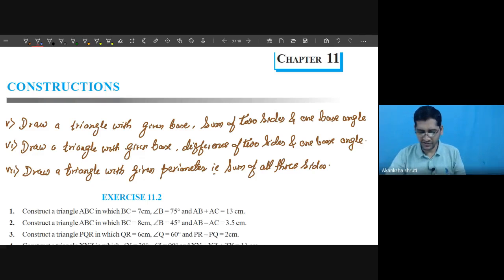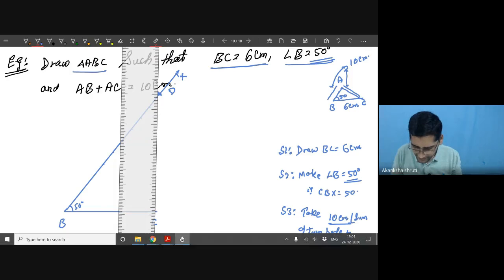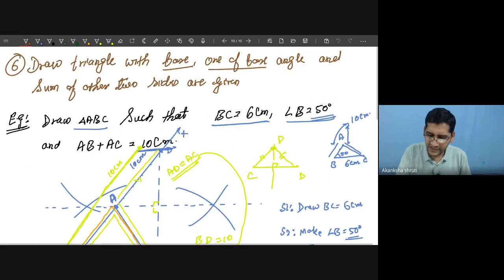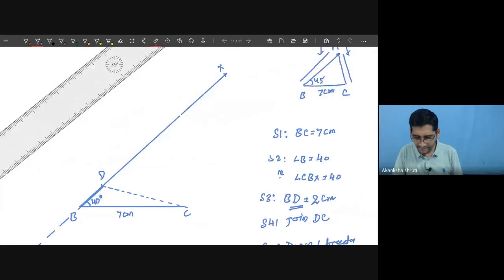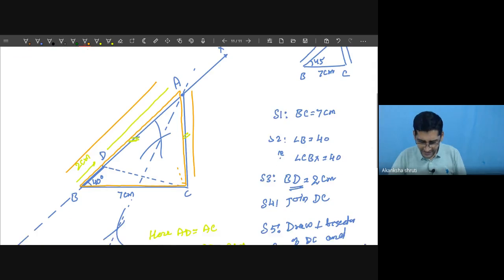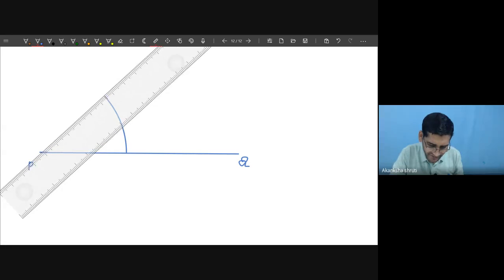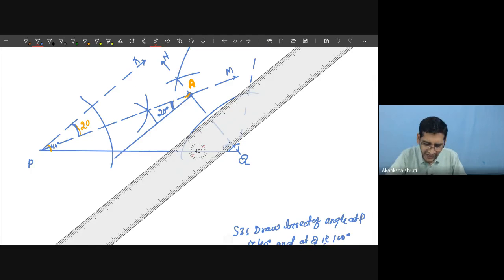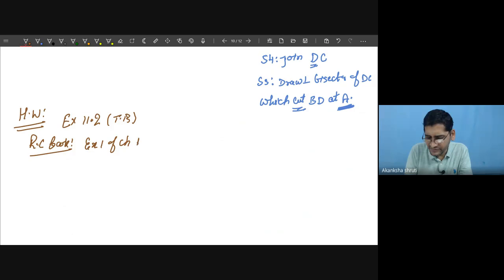11:02 Construction Class 9th(Part 2), Construct of Triangle with known Perimeter or Sum of two sides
The video is a detail discussion and complete conceptual analysis of the topic “  11:02 Construction Class 9th(Part 2), Construct of Triangle with known Perimeter or Sum of two sides  ” with
1. a lot of problems solving and
2. may more tips which provides a premium course for the RRB, UPSC, CSAT, NTSE, Olympiad, Competitive Examinations & Top grade academic leading aspirants.
3. questions from popular National Level MBA entrance exams like CAT, XAT, MAT, CMAT, NMAT, IIFT, SNAP, ATMA and GMAT and the State Level Exams like MAH CET, TANCET, PGCET, KMAT etc.
4. Each and every concepts with all Tips & Tricks having more than enough numbers of solved Questions.

1. Basics for class 5th to 10th .
2. CBSE Class 9th,
3. CBSE Class 10th,
4. NTSE (National Talent Search Examination) both
5. SOF - Olympiad examinations.
6. Important Aptitude topics for campus recruitment .
7 . Reasoning for government competitive exams like IBPS,  RRB, SSC GCL, RBI, UPSC, etc.

The video contains important information about these topics:
Construction Class 9th (Part 2),
Construct of Triangle with known Perimeter or Sum of two sides,
Construction of triangle with sum of two sides,